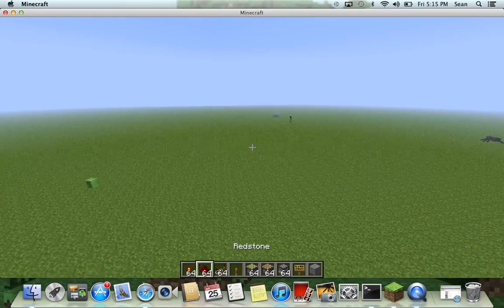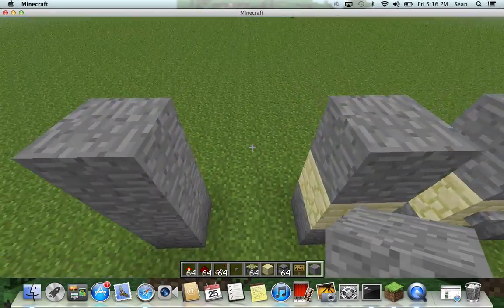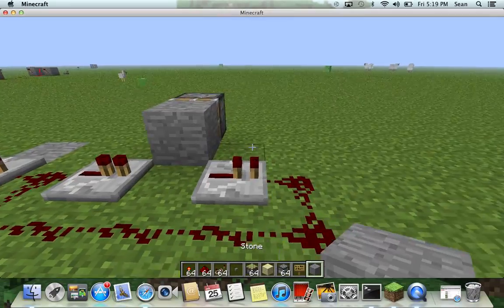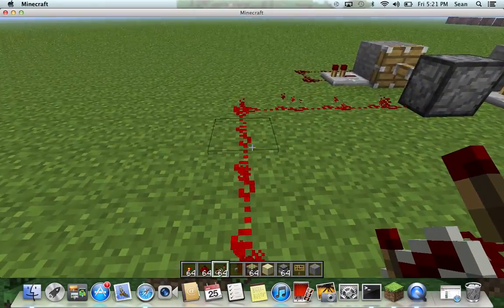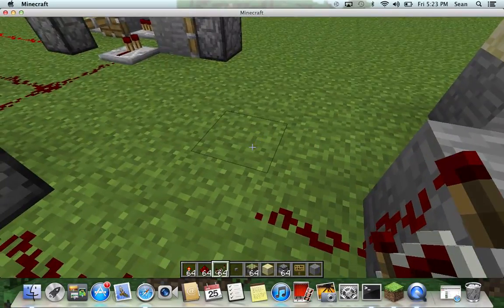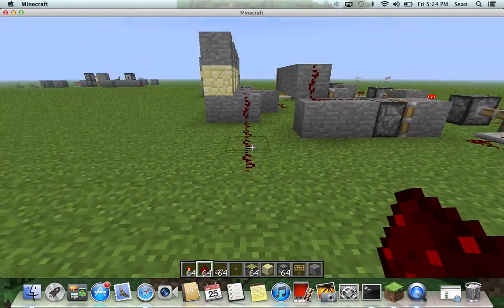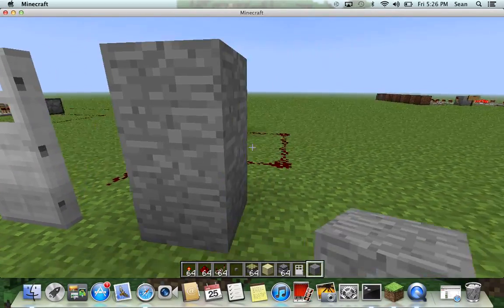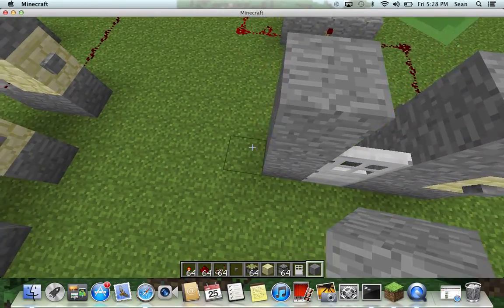Combination Lock!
hello everyone, just showing off a combination lock thats easy enough for a beginner to make haha, hope you like the video!!